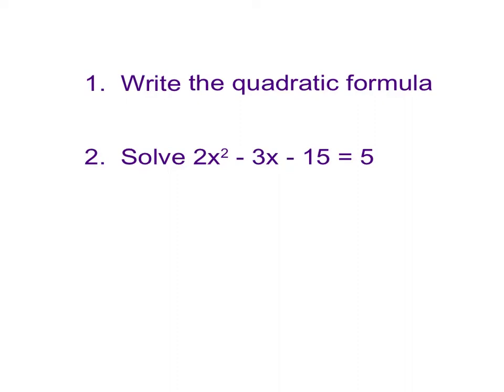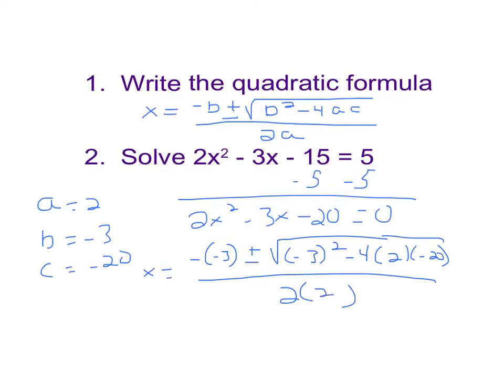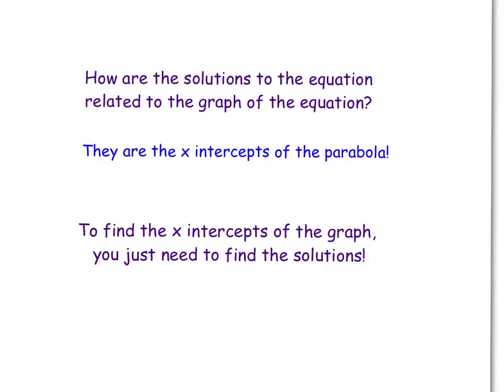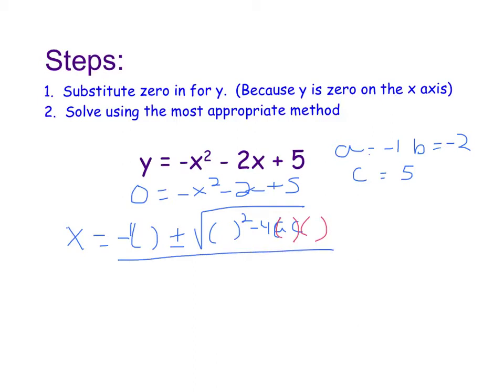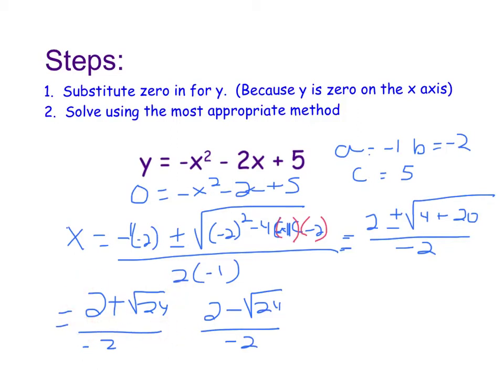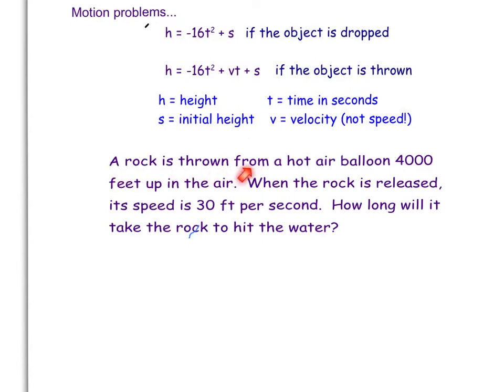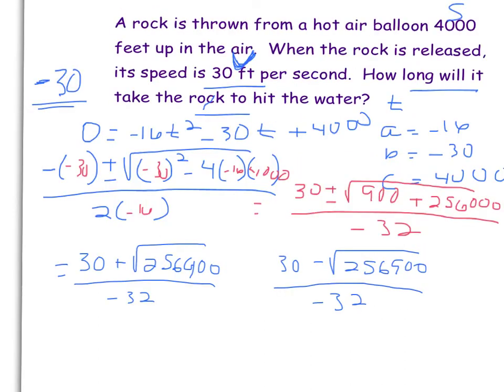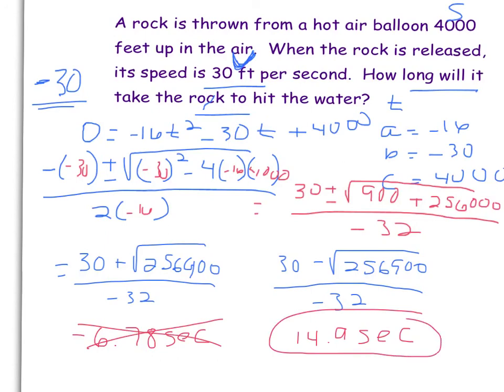quadratic formula day 2